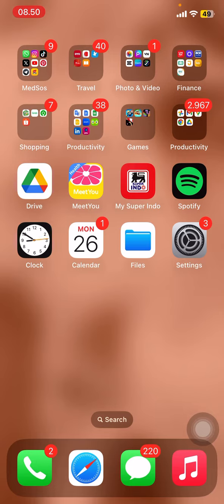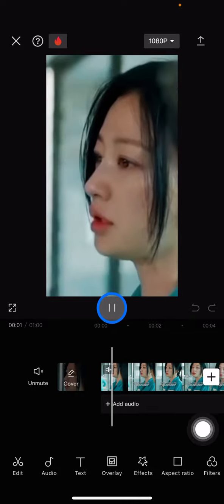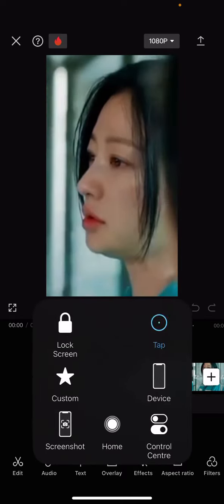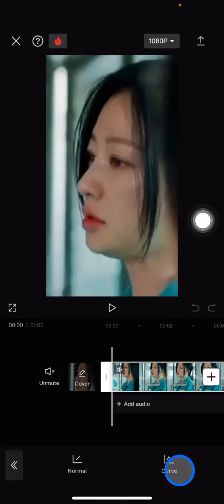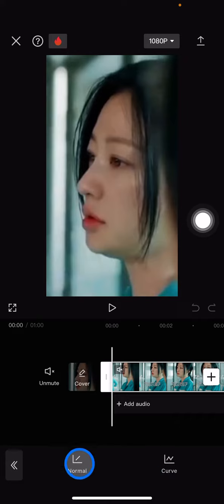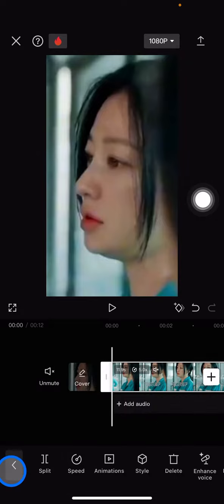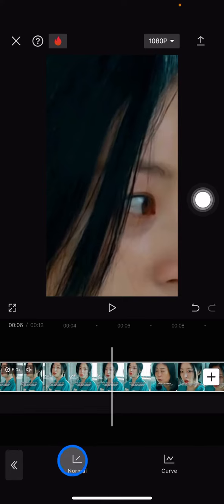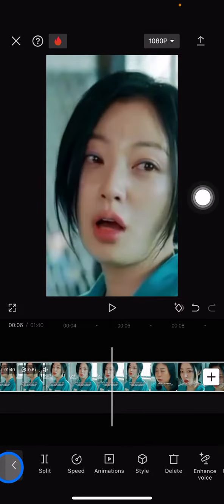EXPLORING CAPCUT! Customize The Speed of Video! How do I slow down or speed up a video in CapCut?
Speed is amout of movement in every second of video. Video editing must be so complex, we need to decide how the way we want to deliver the video to the viewer. Customizing the speed of the video sometimes is needed to create a good video. Time-lapse familiar with a high speed video while the slo-mo is a low speed video. If you need to make these two video, Capcut is a good application to edit your video. Here is the way to customize the speed of video